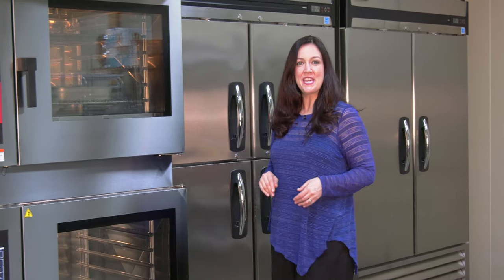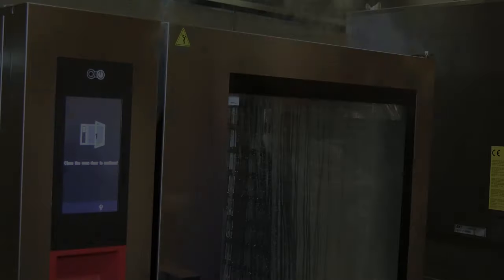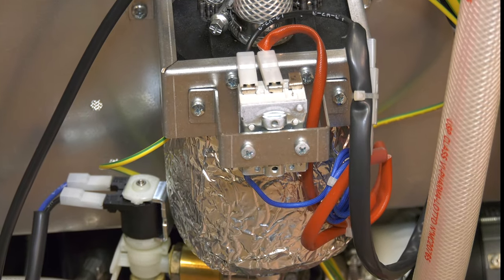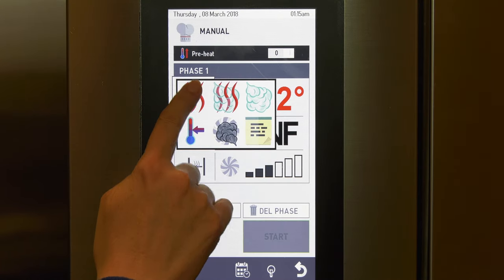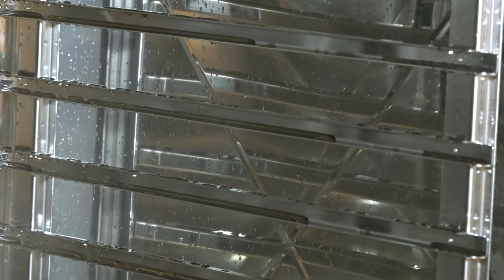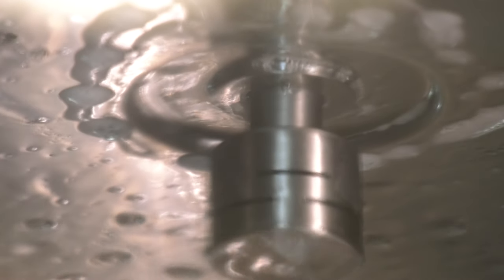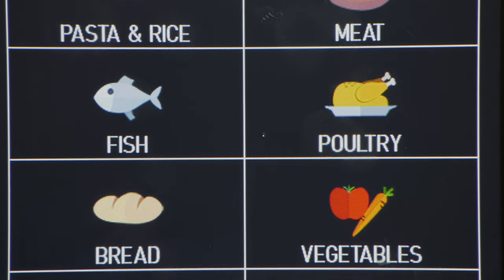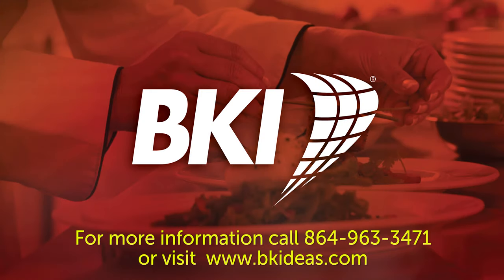Combi-King Symbiotic Steam System Combination Oven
The Combi-King® series of combination ovens provide the flexibility to balance dry heat and humidity with absolute precision.
Combi-King ovens are offered in two versions: a boilerless system and a Symbiotic Steam System, with either gas or electric operation.
Our boilerless system generates steam as the fan disperses water onto the heat exchanger.
Our patented Symbiotic Steam System combines a traditional boilerless system with a microboiler to create large volumes of steam on demand—all while using 30% less water and 20% less energy than traditional boiler systems.
Our Meteo System constantly monitors the climate inside the cooking chamber so you can maintain the exact degree of humidity, anywhere from 0% to 100%.
Taking it a step further, our SteamTuner system adjusts the hydration level of the steam from very wet to very dry depending on your menu items.
This results in faster cooking and recovery, greater efficiency, and absolute control over the cooking chamber environment.
Now that you have control over your oven, what will you dream up?